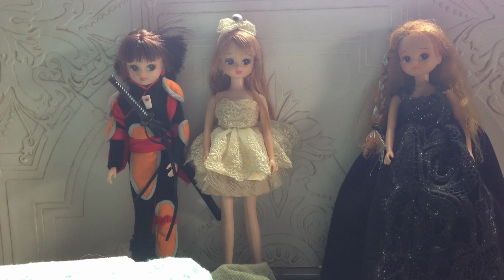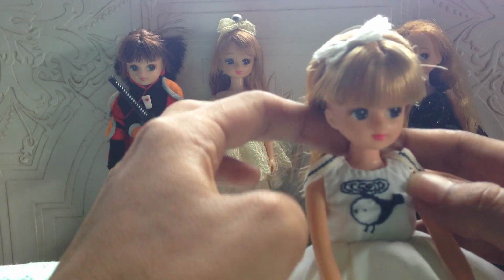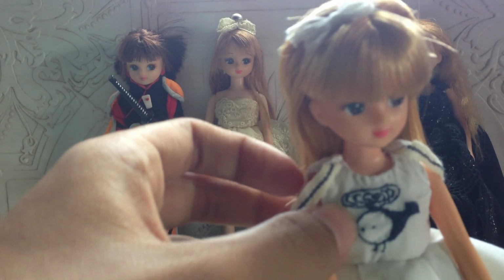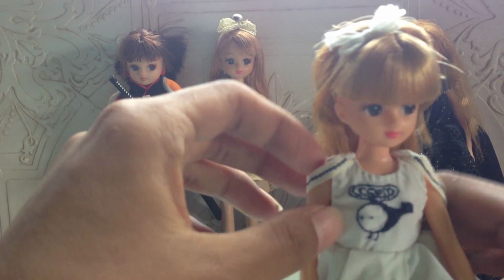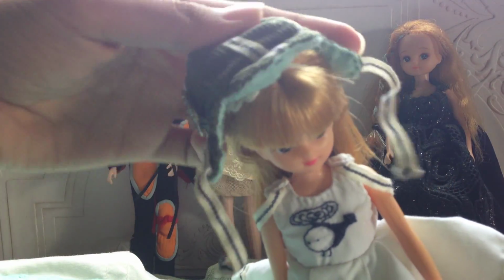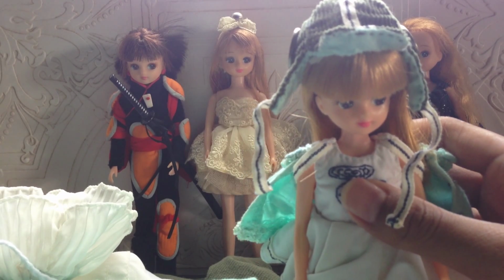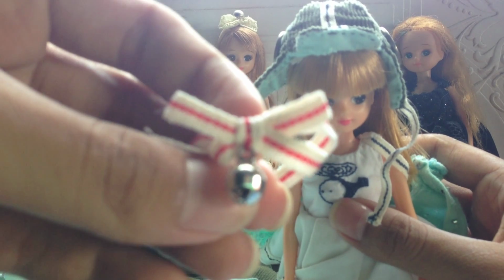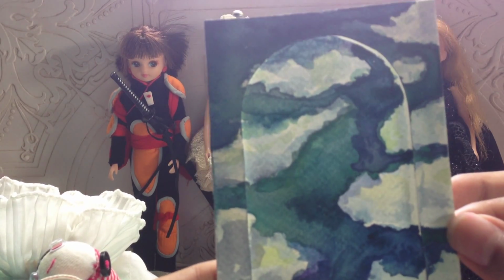My Entery Video to" The Holly Copter 100K+ Subscri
Everythings are hand sewn and I'm forget to review her socks . But I hope everyone can apologize my mistake and enjoy my video :)